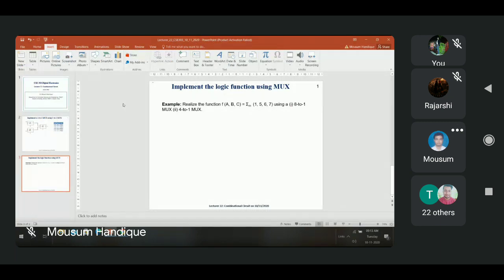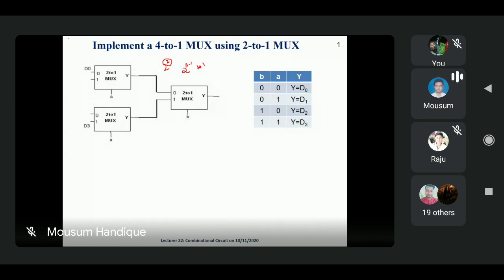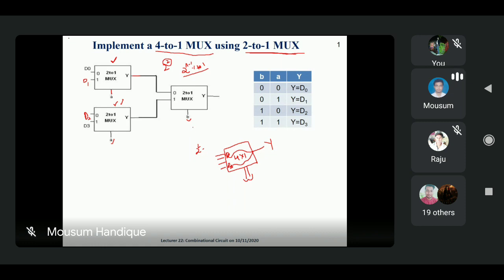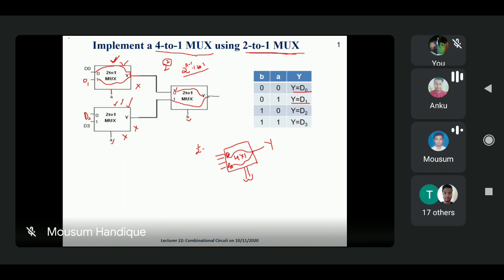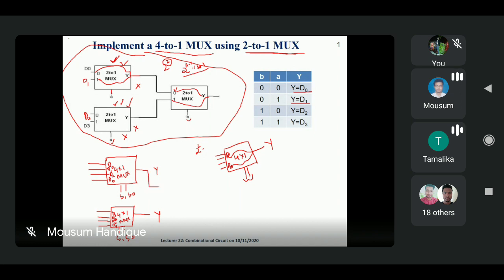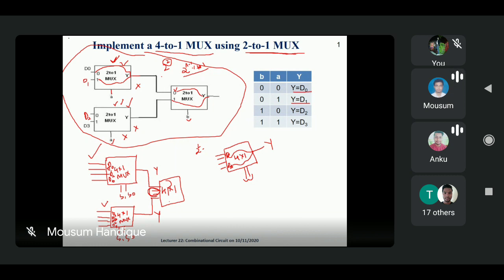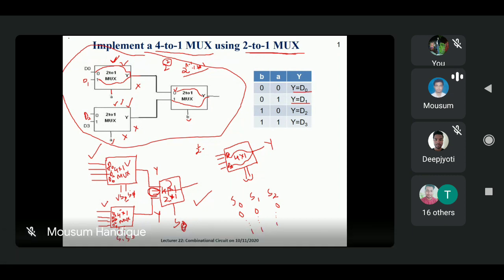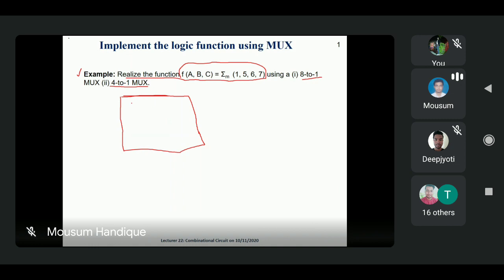20( | ): CSE-303 Digital Electronics Handique sir